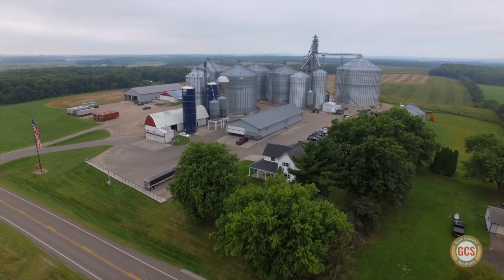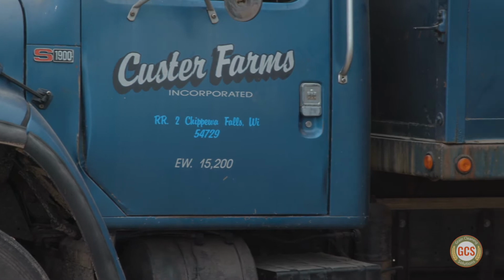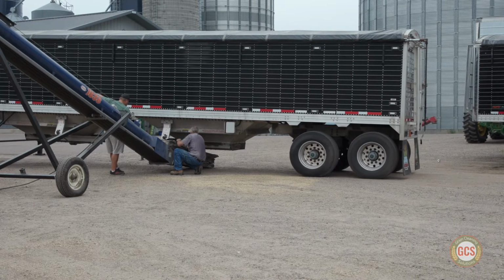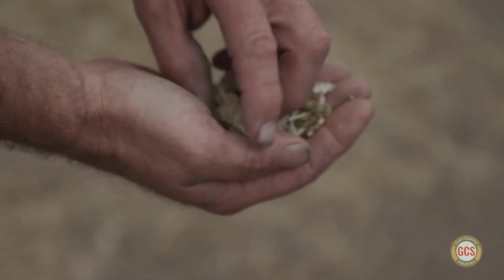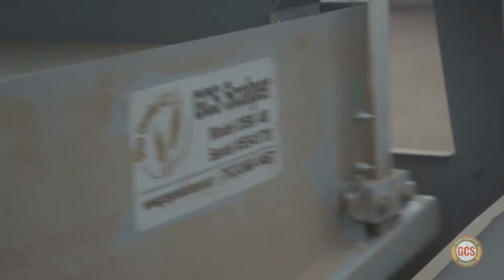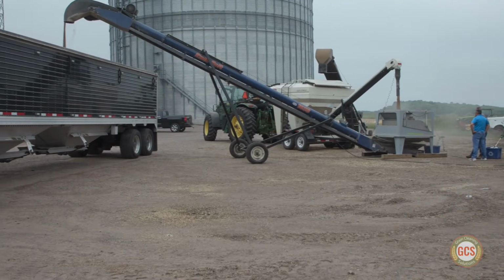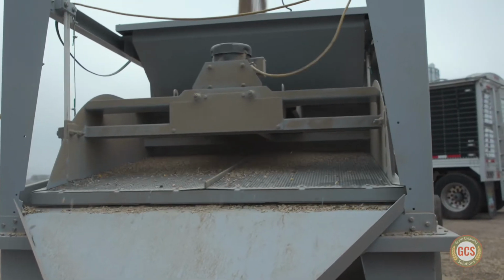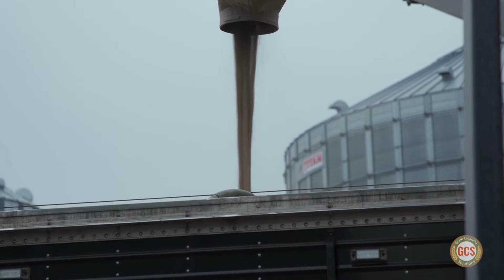Rye Cleaning with GCS Grain Cleaner and GCS Scalper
Custer Farms out of Wisconsin is using a GCS-2200 Grain Cleaner and GCS-1000 Scalper to clean rye. By growing a number of different crops such as corn, rye, soybeans and oats they are utilizing the flexibility of GCS grain cleaning equipment to achieve high quality product.

to learn more about GCS grain cleaning equipment.